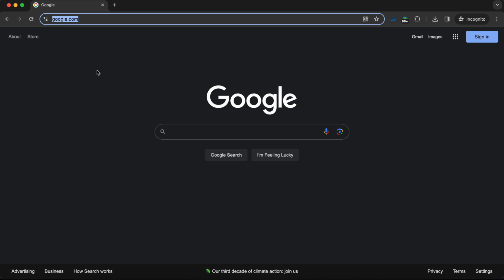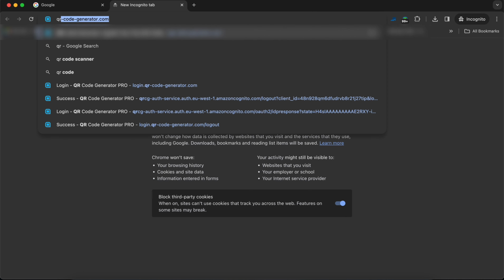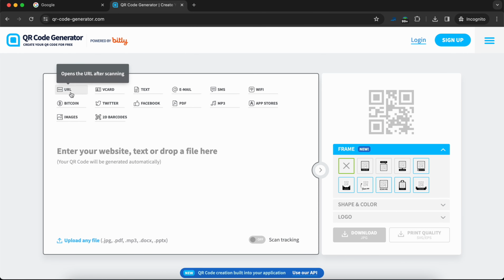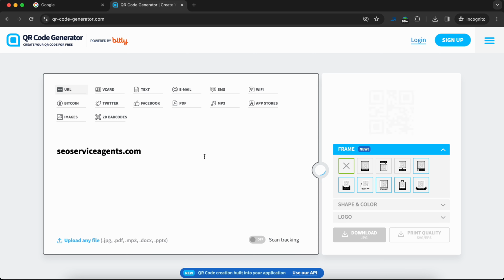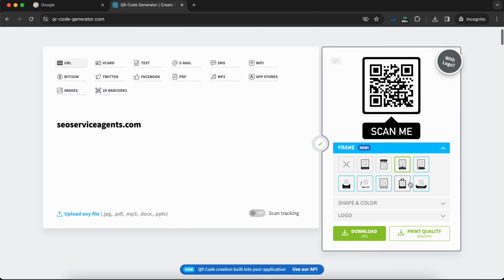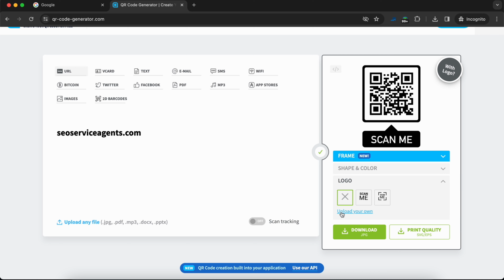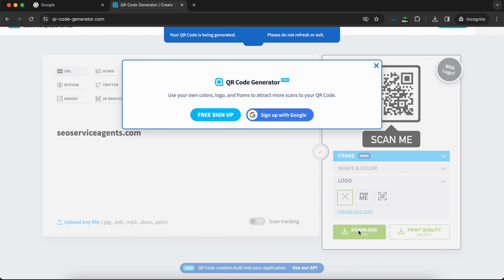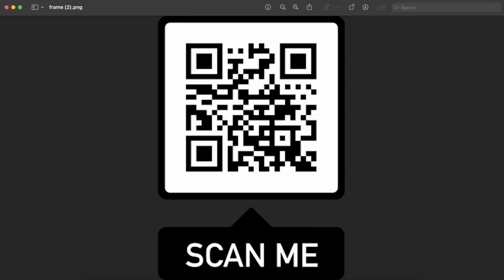The Simplest QR Code Tutorial You'll Find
Unlock the power of connectivity with our latest tutorial: How to Make a QR Code for a Website Link! In this user-friendly guide, we'll walk you through the simple steps to create a QR code for any website link, making sharing and accessing information as easy as a scan from your smartphone. Whether you're a business owner looking to boost your digital presence, a content creator aiming to link your audience to exclusive content, or just someone looking to share a website easily, this video is for you.

Don't miss out on harnessing the full potential of QR codes. Watch now and transform the way you share your website!